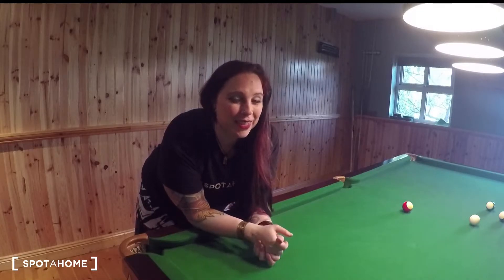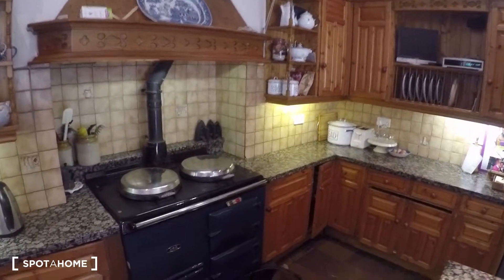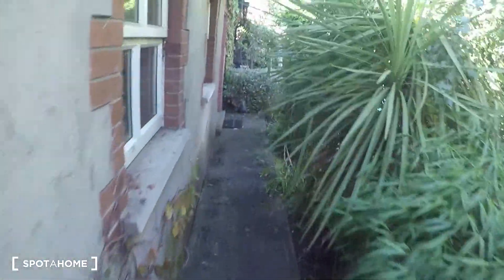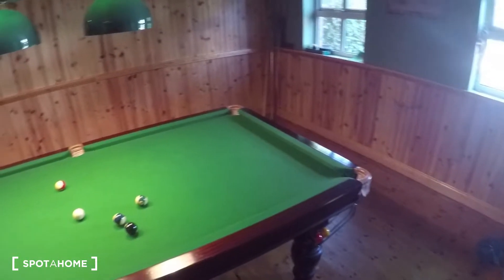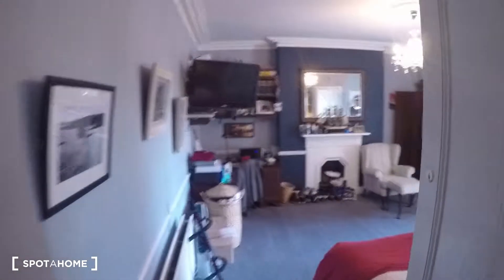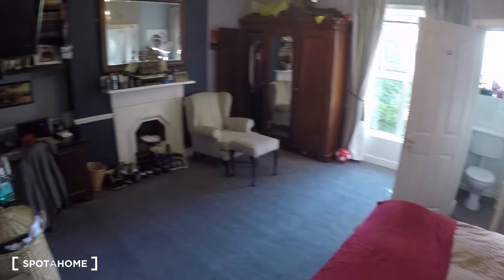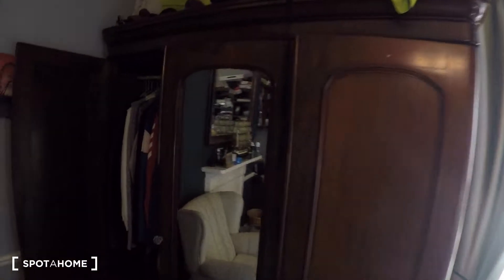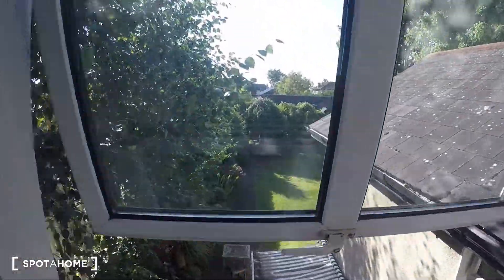En-suite bedrooms for rent to men in a deluxe, 5-bedroom house with a... - Spotahome (ref 116378)